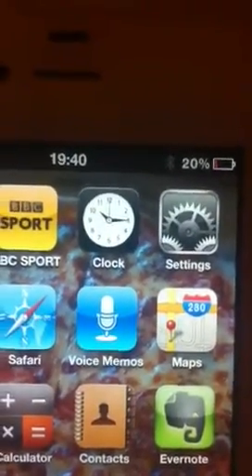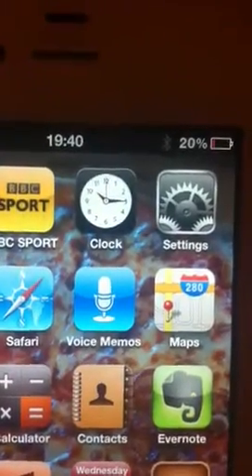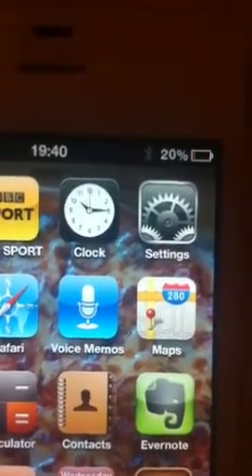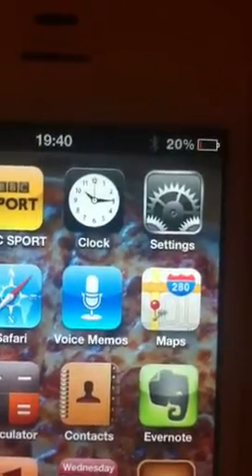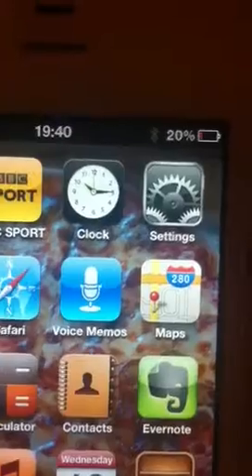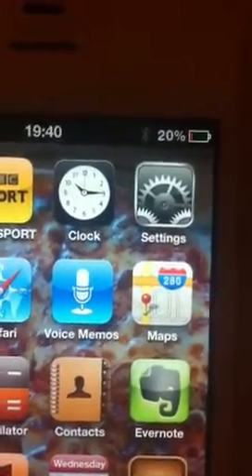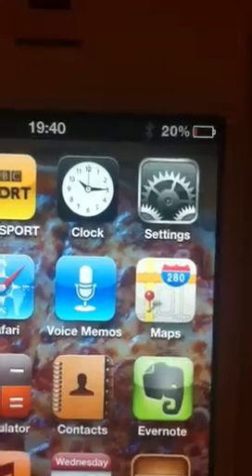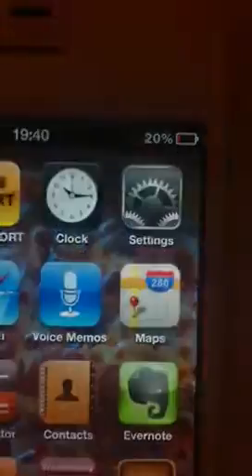iPhone 4s battery test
Battery test of iPhone 4s